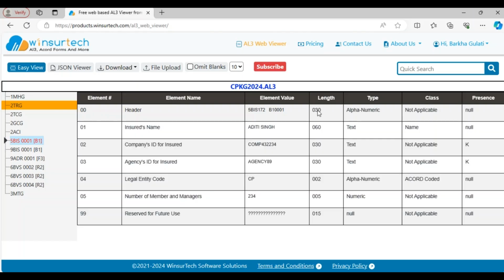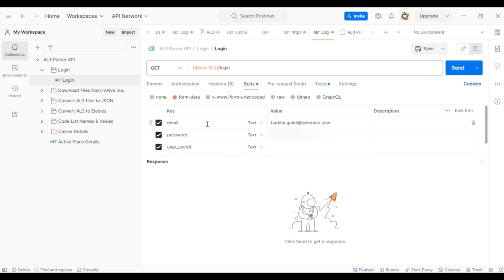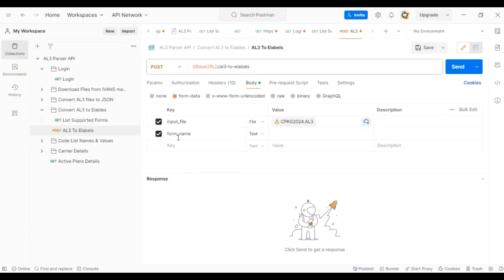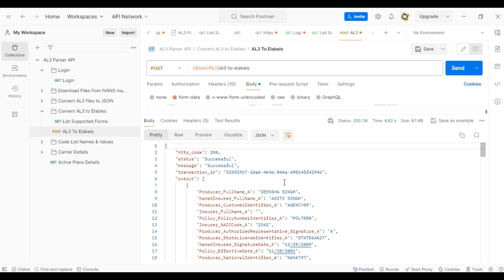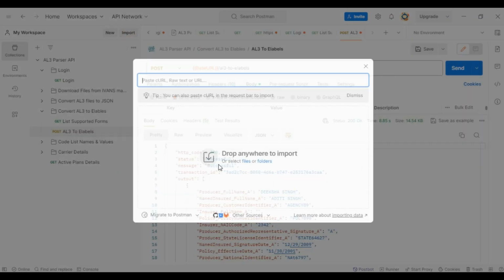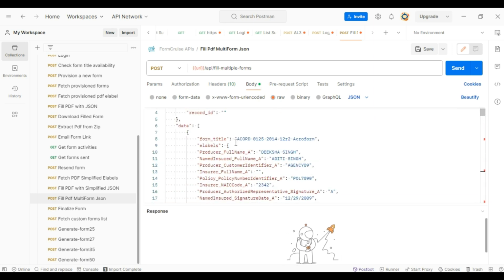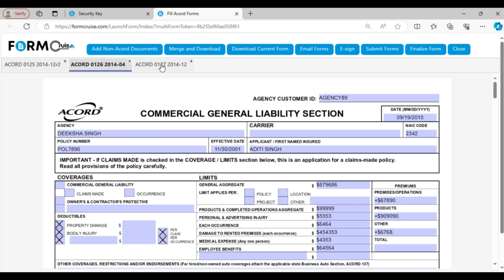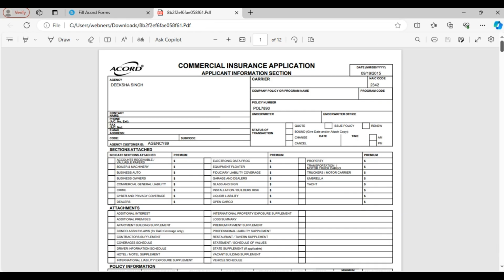Auto fill ACORD 125, 126, 127 from a single Commerical Package AL3 file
Populate ACORD 125, 126, and 127 forms using Commercial package AL3 file data (single AL3 policy transaction) and edit and merge the forms in the browser. This video shows the live demo of the process.